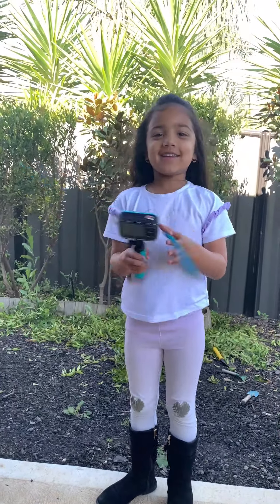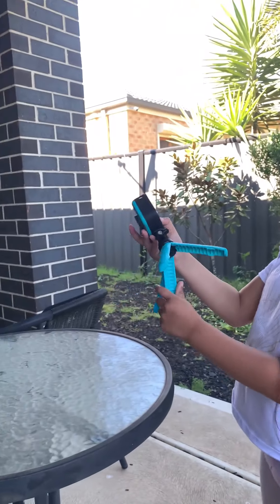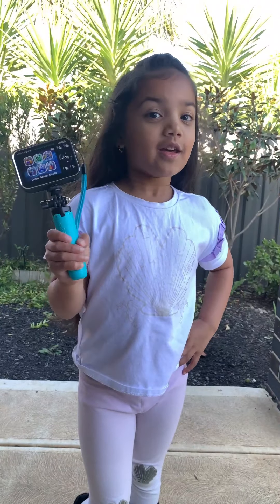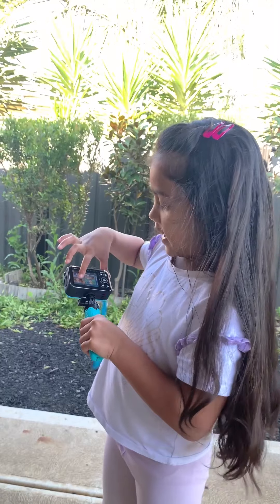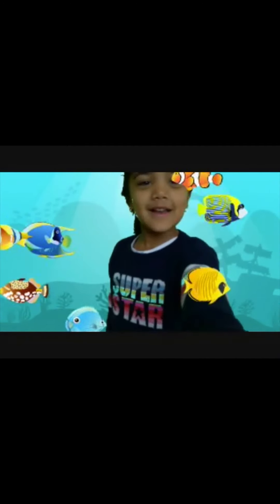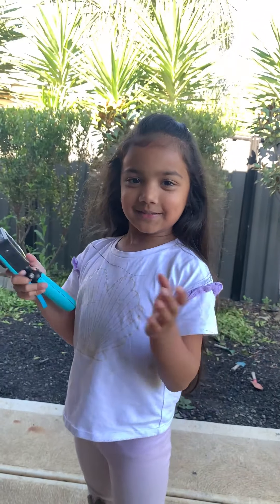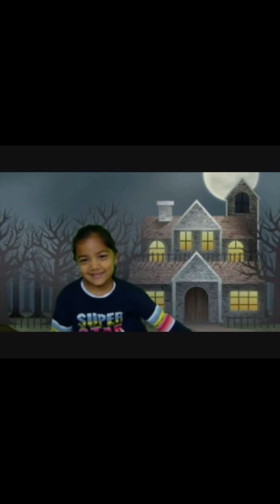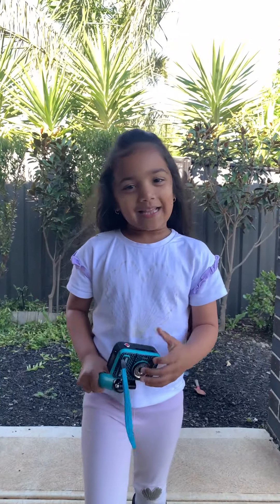My New Video Cam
VTEC KIDIZOOM Video Cam